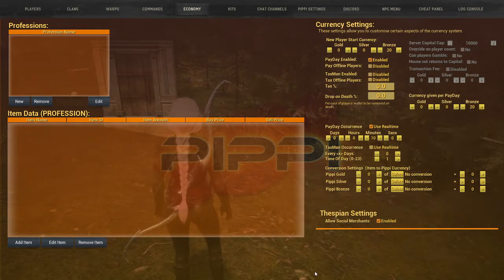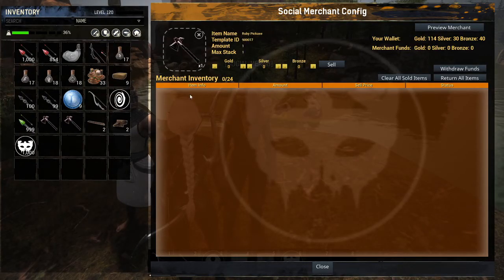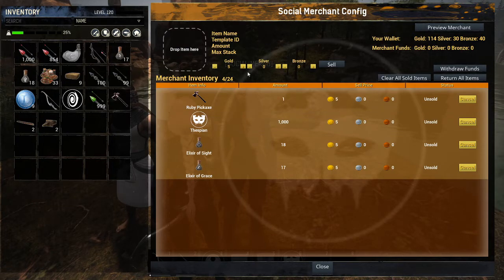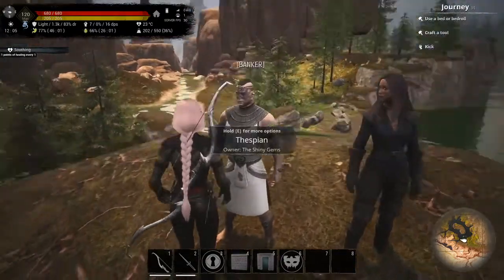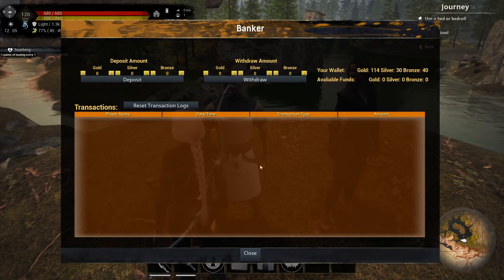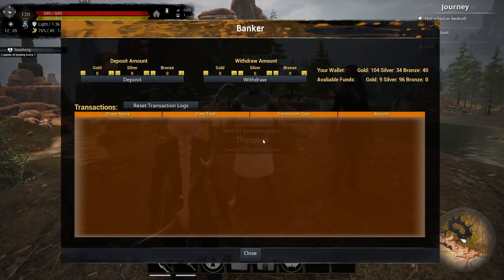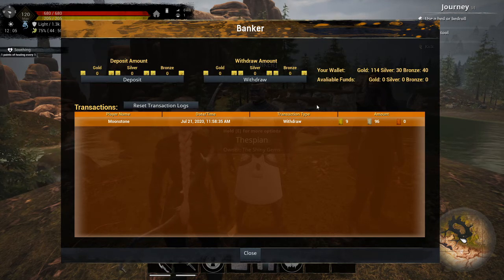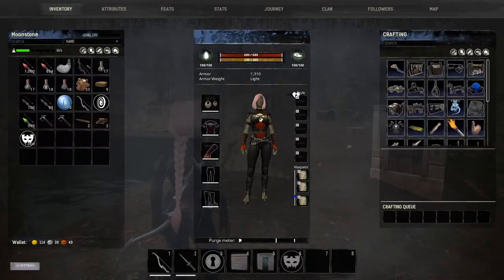Pippi Tutorial: Social Merchants and Bankers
These Pippi Mod Tutorials Are Unofficial and now have a Drive that goes with all the Mushi Editor Scripts Used in the videos

Hello my wonderful Shiny Gems! How’s it going? A geology lover playing games? Yes, I am. We are a positive, fun-loving and inclusive variety gaming community. So stop by and Say Hi and get some Shiny Jewels and Gems.

Pippi Mod Tutorial
Pippi Mod Guide
Pippi Mod How To
Mushi Editor
Mushi Scripting
Conan Exiles Modded
Thespians Config
Social Merchants
Bankers
Banker
Player Merchants
Guild Banks
Guild Merchants
Pippi Tool
Pippi Settings